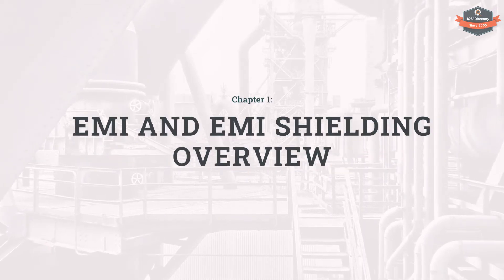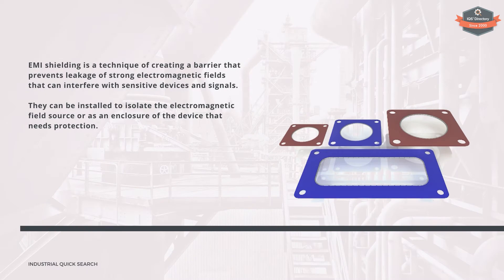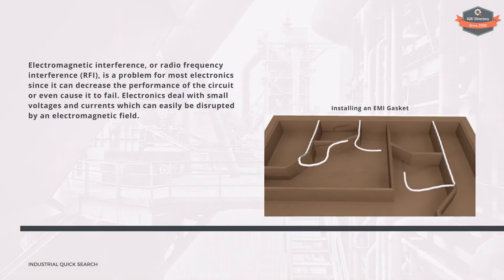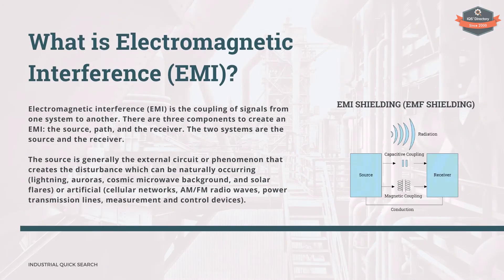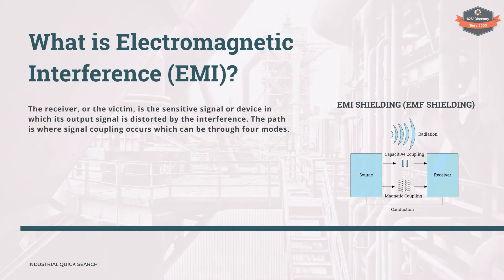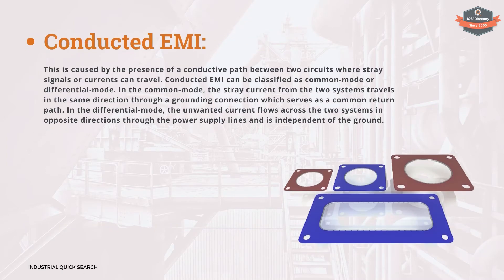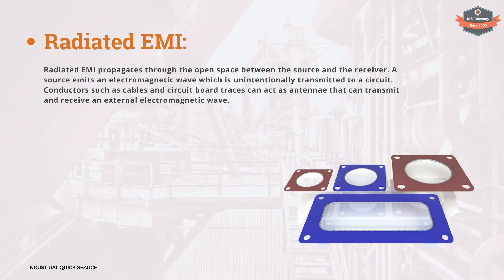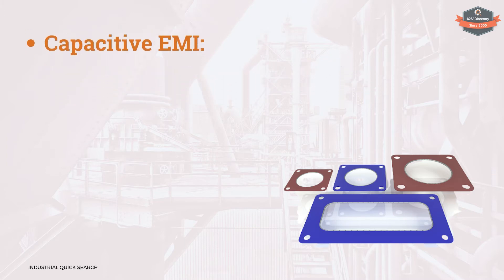EMI Shielding (2025 Guide) – Everything You Need to Know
Discover everything you need to know about EMI Shielding in this updated 2025 guide!
We’ll cover its types, key properties, applications, and industry benefits—plus important considerations to help you choose the right solution for your business. Whether you’re an engineer, buyer, or decision-maker, this guide gives you a clear overview of EMI shielding and how it impacts efficiency, performance, and cost-effectiveness across industries.

Topics Covered:
00:00 – Introduction
00:35 – EMI and EMI Shielding Overview
01:41 – Types of EMI
02:41 – Mechanism of EMI Shielding
04:17 – Materials for EMI Shielding
05:22 – EMI Shielding Design
06:11 – Common Forms of EMI Shields
07:01 – Conclusion
07:09 – IQS Directory

Key Takeaways:
- Learn about the different types, properties, and applications of  EMI shielding

Perfect for:  professionals, teams, and businesses wanting clear insights into EMI shielding and its applications.